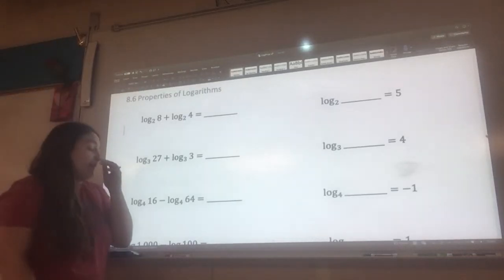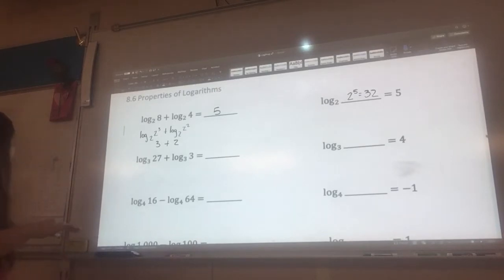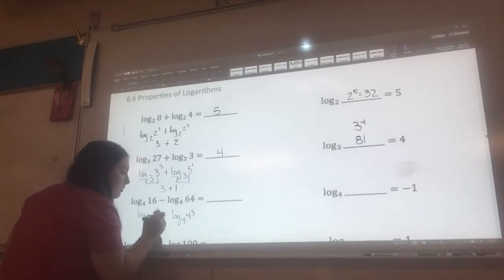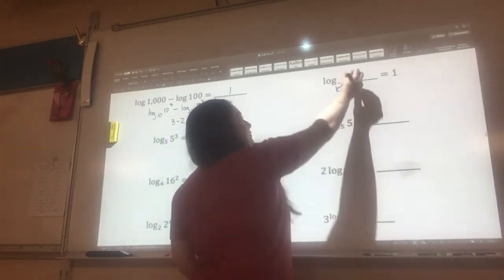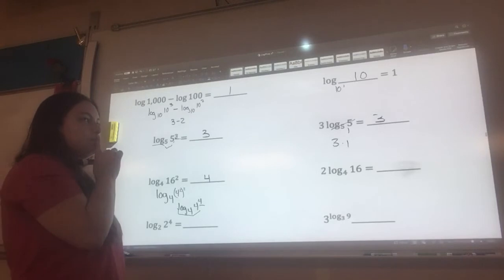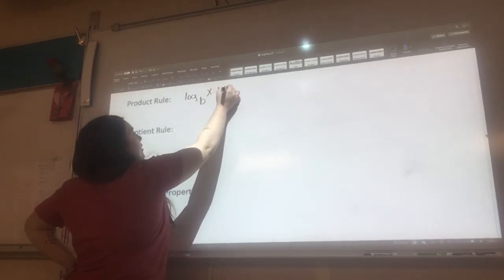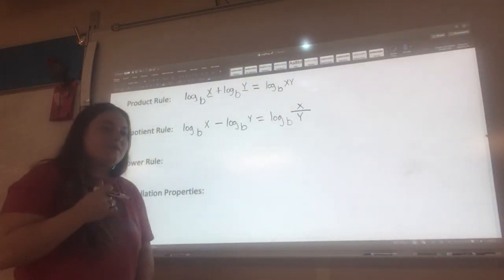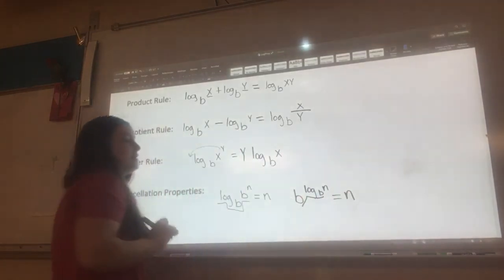8.6 Properties of Logarithms Part 1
HIM III